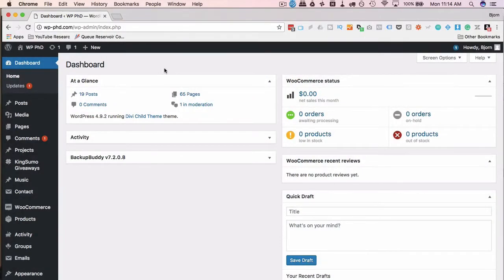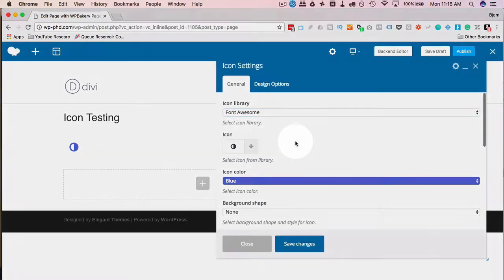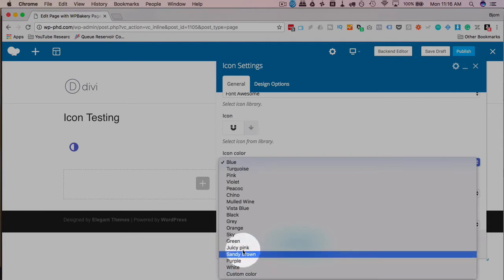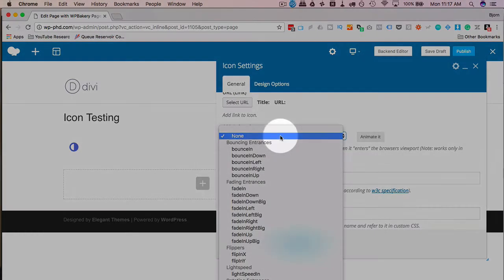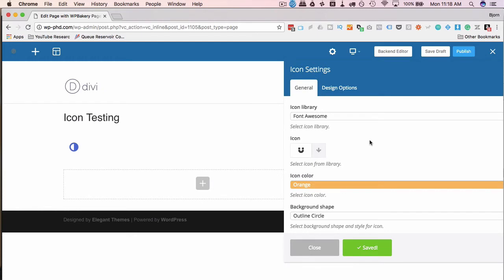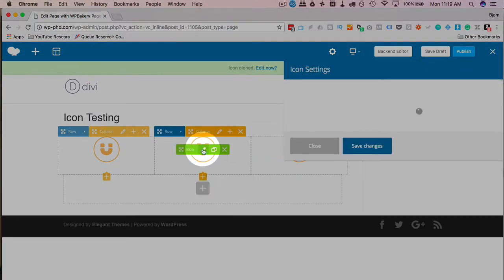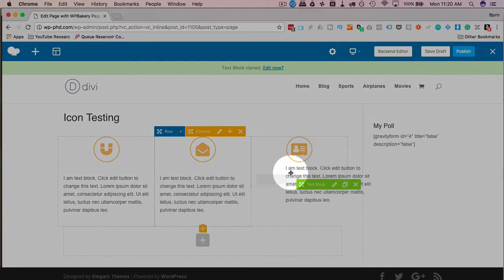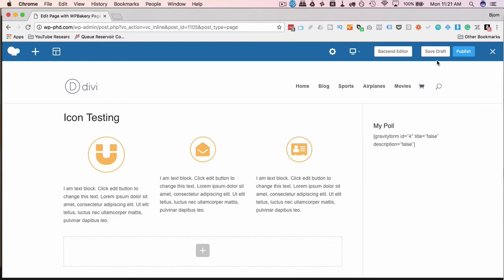WPBakery Page Builder Icons Explained and Demonstrated - WPBakery Tutorials Part 15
WPBakery Page Builder Icon fonts make adding scalable graphics to your site a breeze. There are 6 or more icon fonts currently built into WPBakery Page Builder.

Then check out this playlist all about visual composer